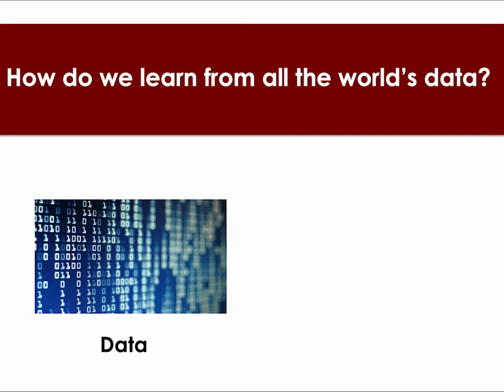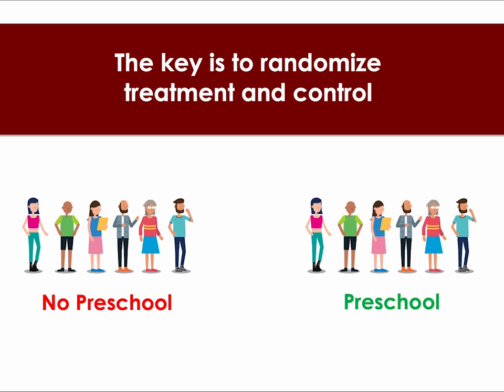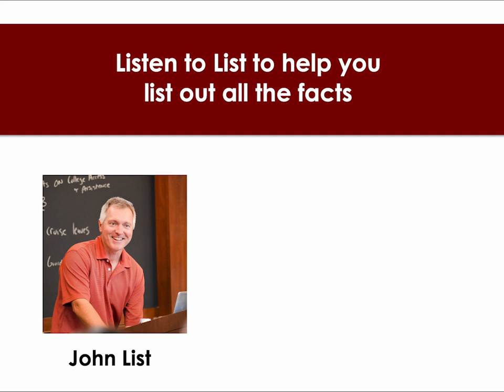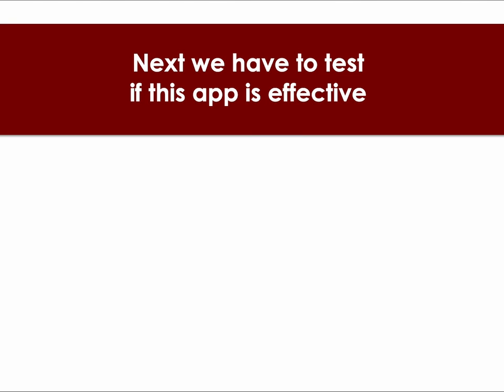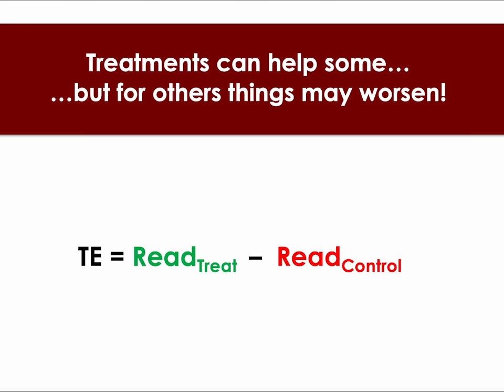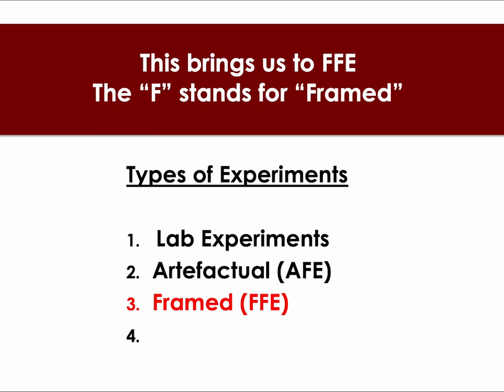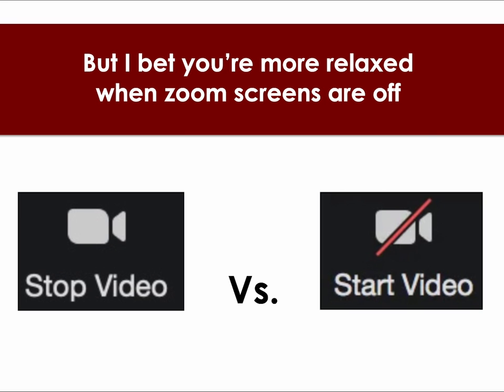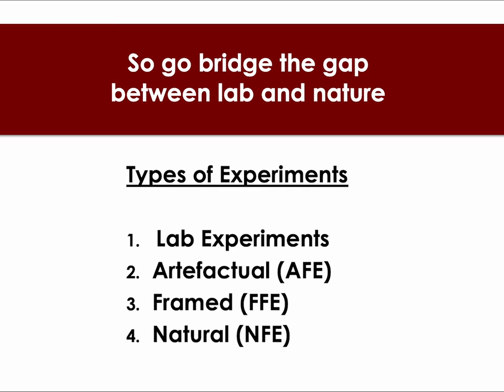Field Experiments Rap Song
Rohen Shah explains the different types of field experiments.